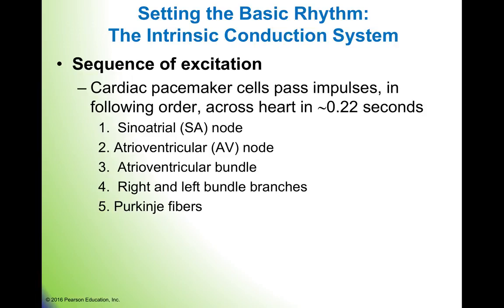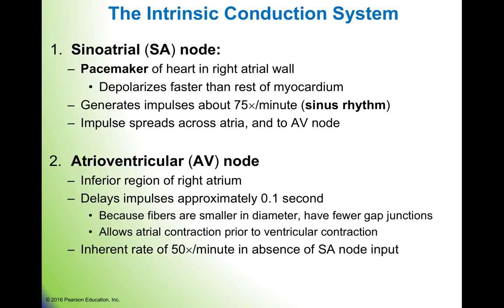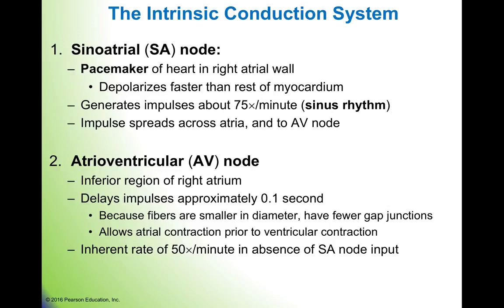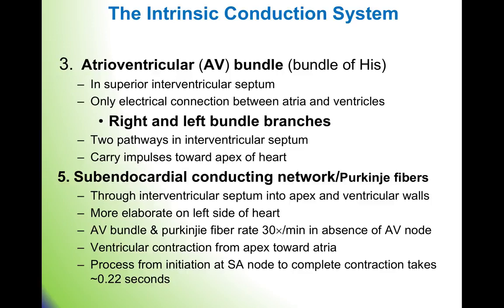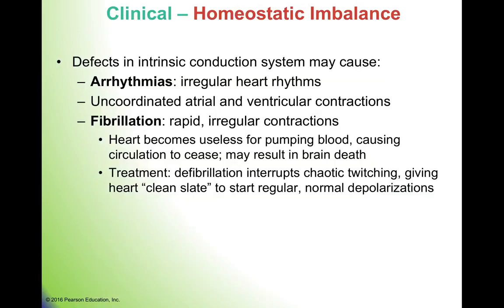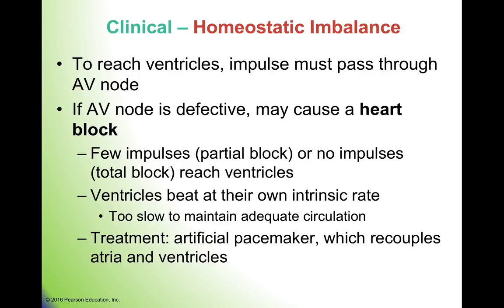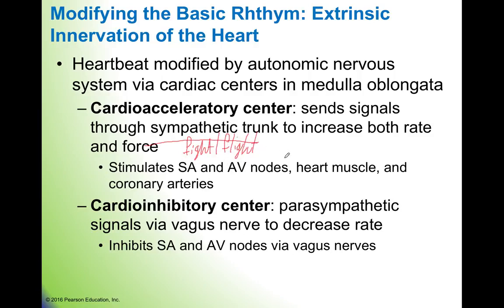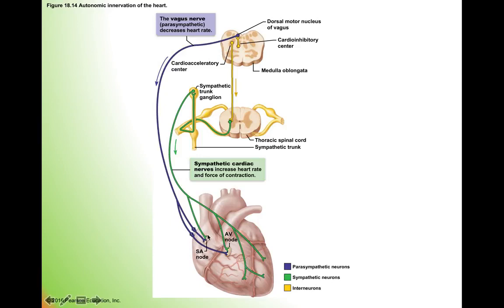Cardiac Physiology - part 3